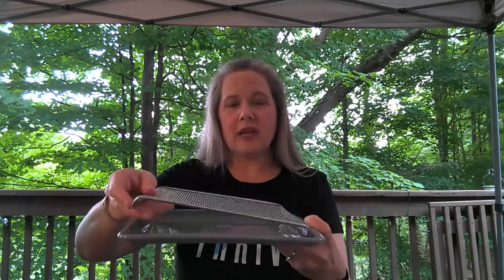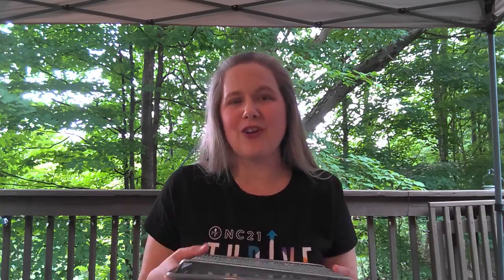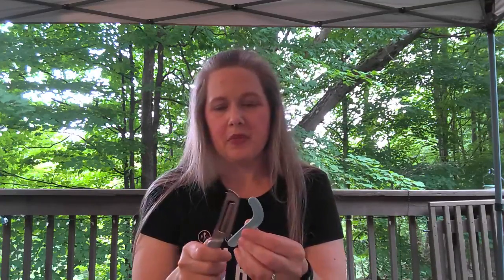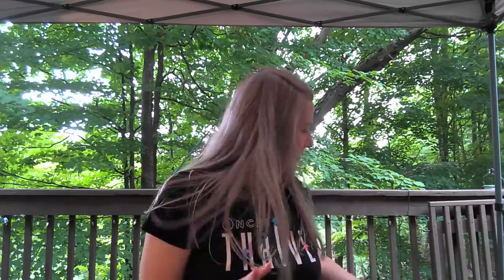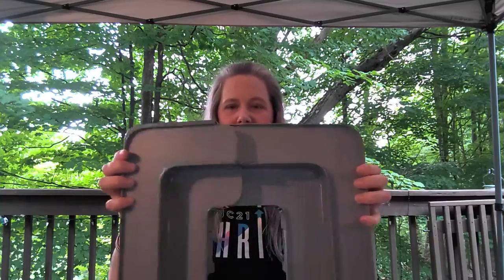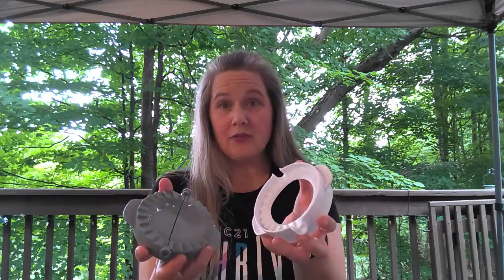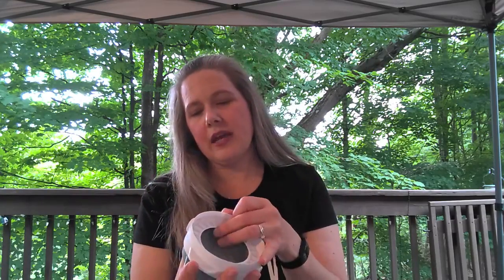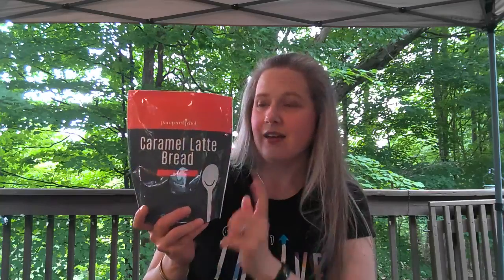New Fall/Winter 21/22 Products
Check out some of the new amazing products Pampered Chef just introduced!